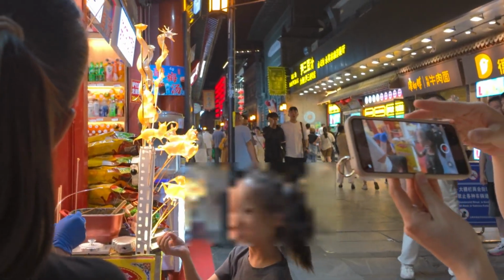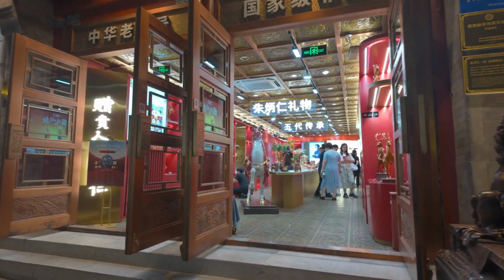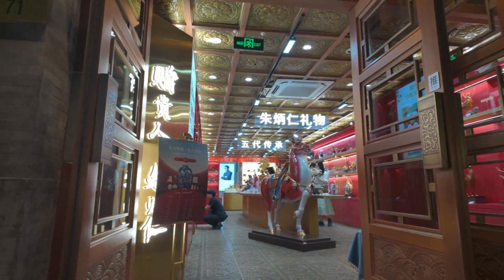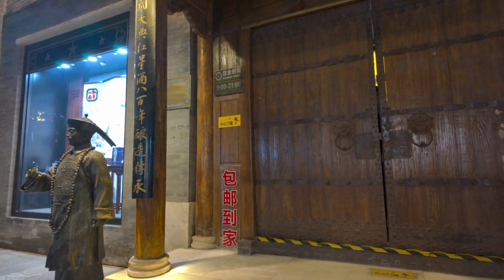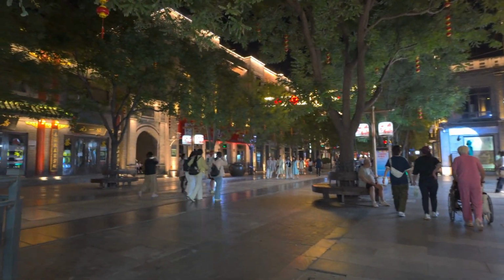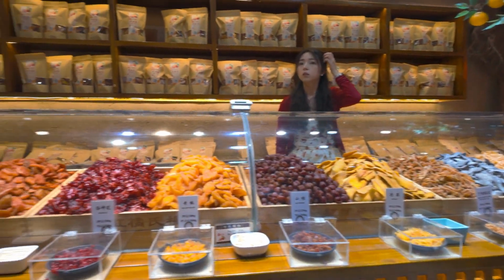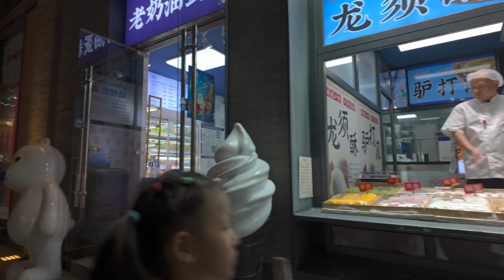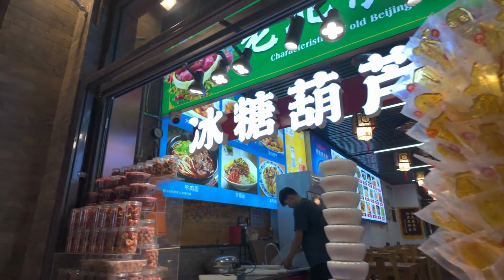Qianmen and Dashilan Street, Beijing, China, 4K walking tour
Qianmen Street and Dashilan Street are two of Beijing’s most historic and vibrant pedestrian streets, located just south of Tiananmen Square. Qianmen Street, once the imperial road leading to the Forbidden City, is now a beautifully restored shopping avenue lined with traditional architecture and modern stores, offering a glimpse into both old and new Beijing. Just west of it lies Dashilan Street, a bustling and narrower alleyway known for its authentic local charm, traditional Chinese medicine shops, century-old teahouses, and artisanal boutiques. Together, these streets capture the essence of Beijing’s cultural heritage and lively street life.